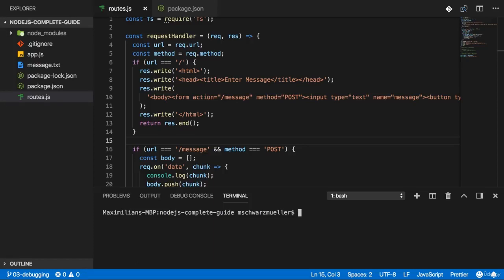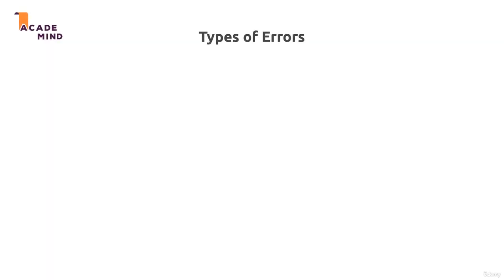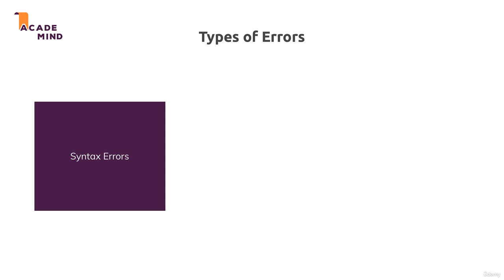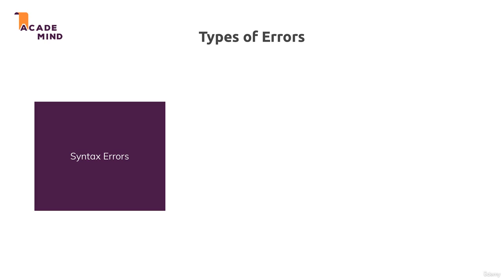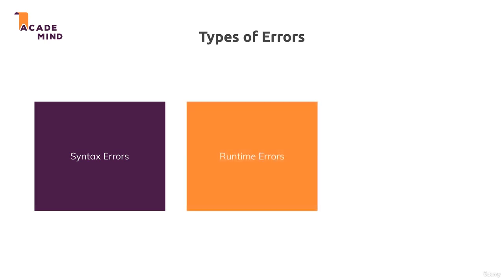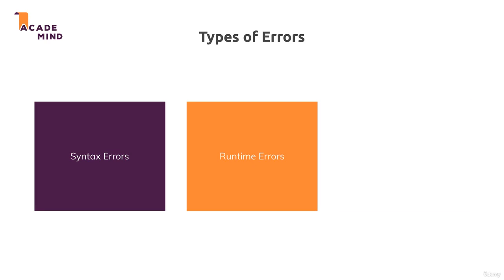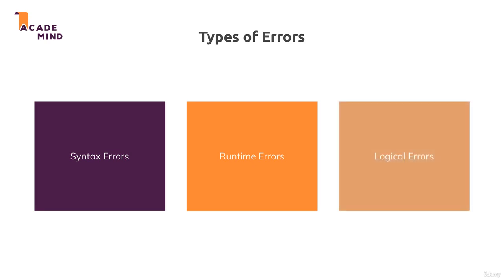Errors in NodeJS | The Complete Guide MVC, REST APIs, GraphQL, Deno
you will get resources in last video